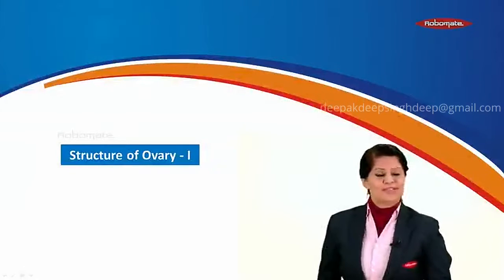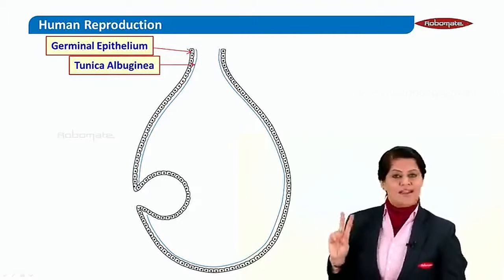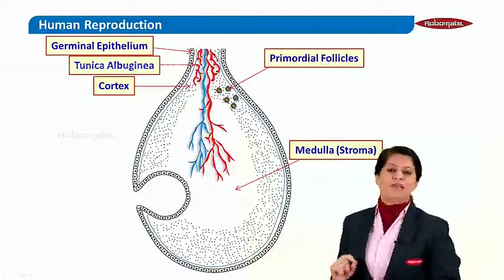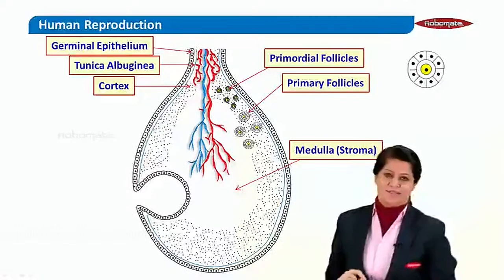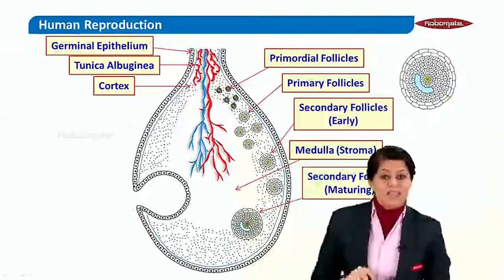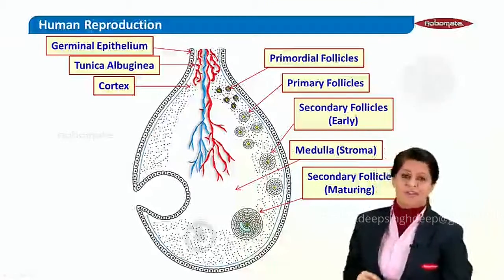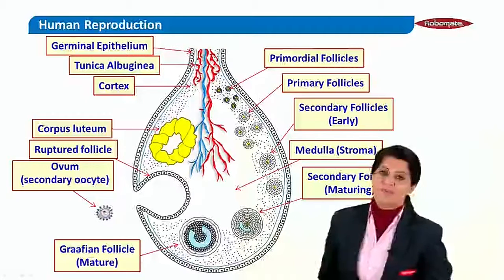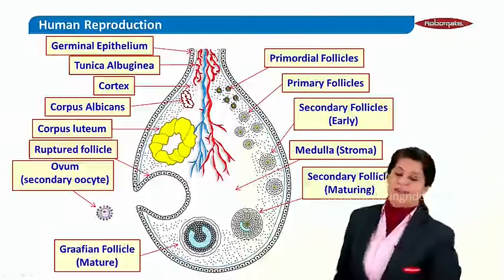Human reproduction part 26